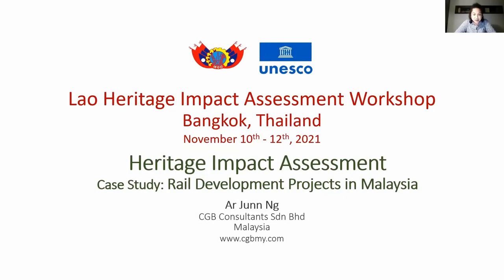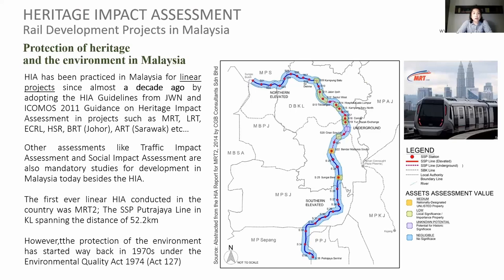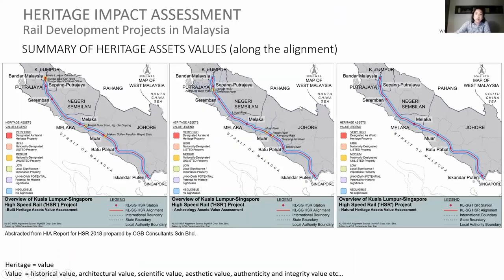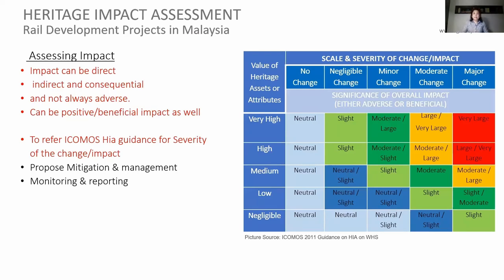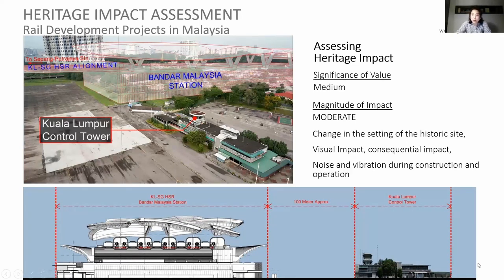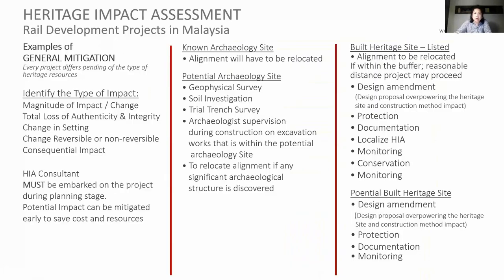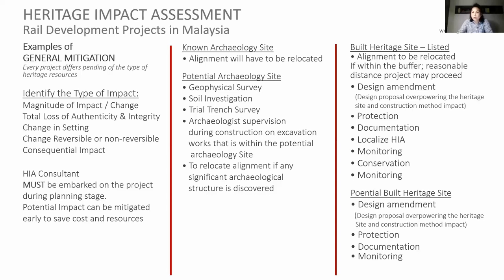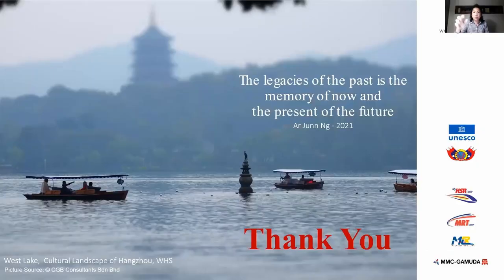1.5 - Case study: HIA for Rail Development Project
By Junn Ng (ICOMOS)